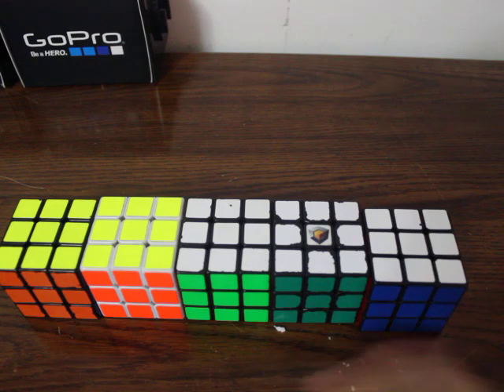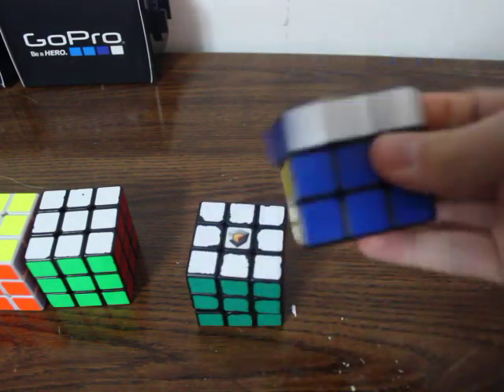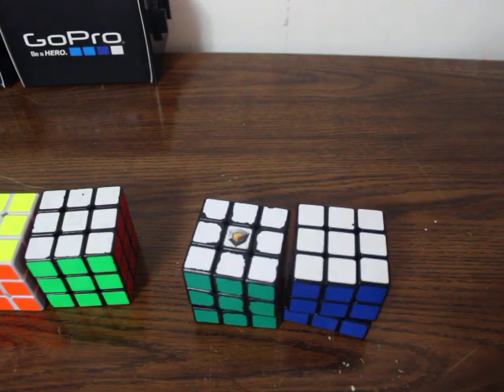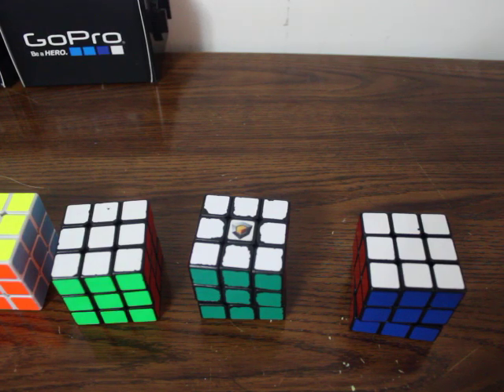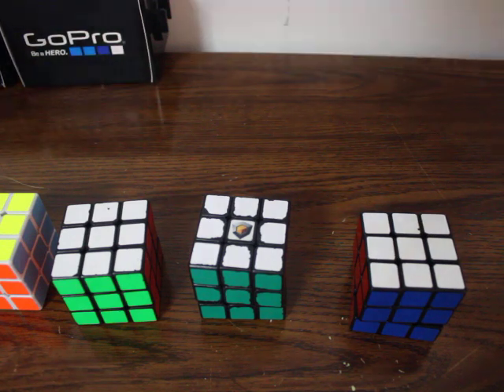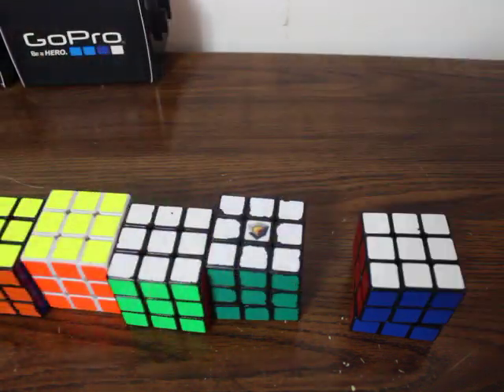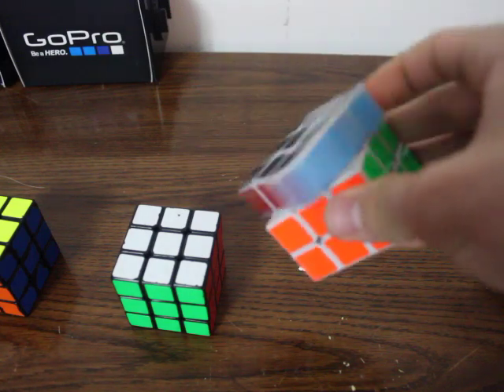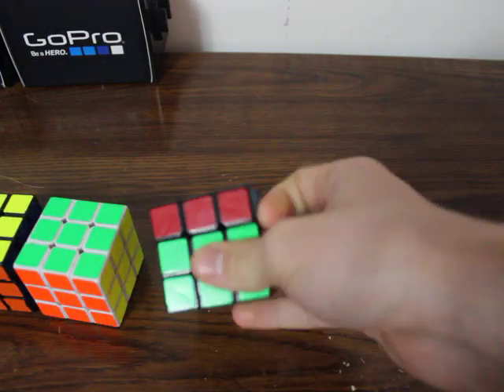It Was In Fact An April Fools Day Joke...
sorry guys, I do have a video about why opz's aren't worth more then $30 that will be out soonish.